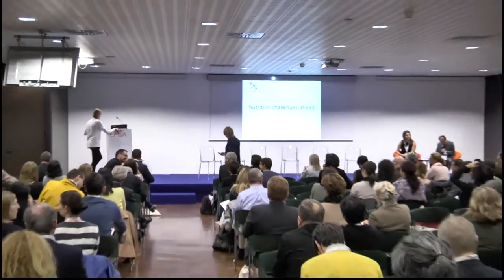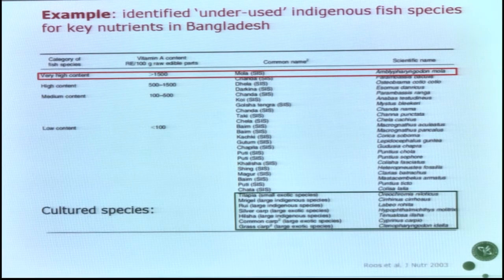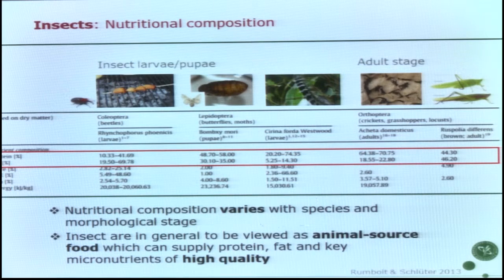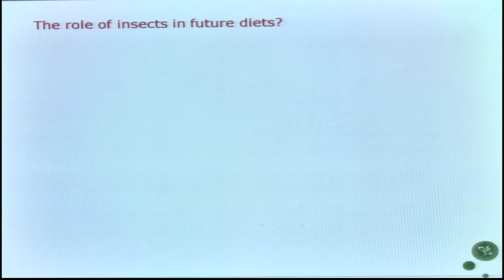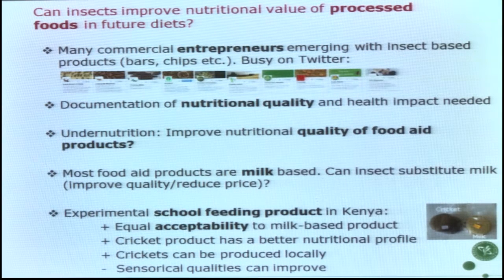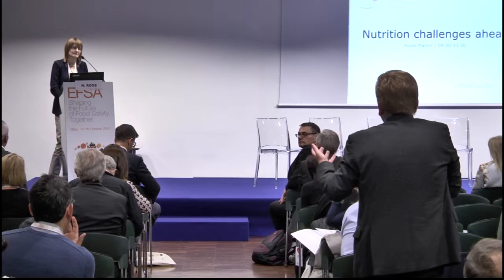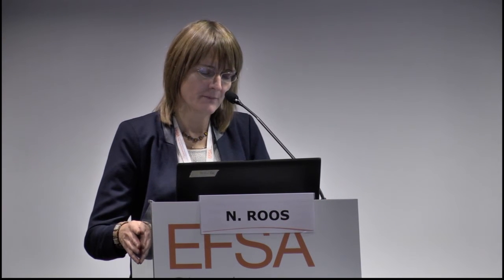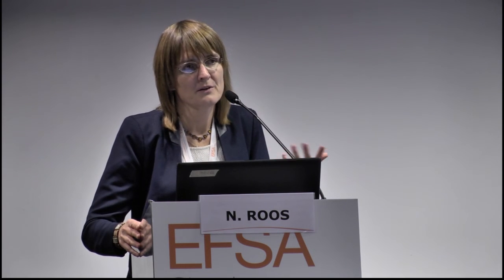Nutrition Challenges Ahead (15/10) Nanna Roos